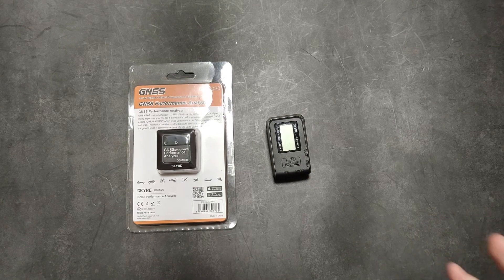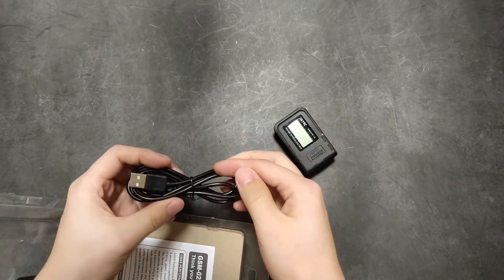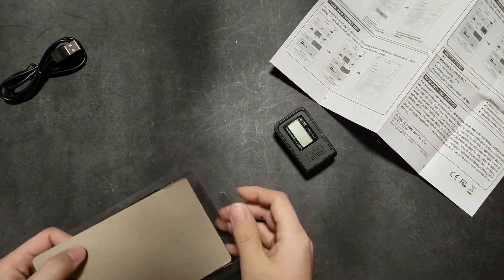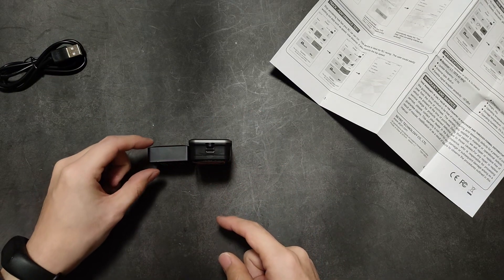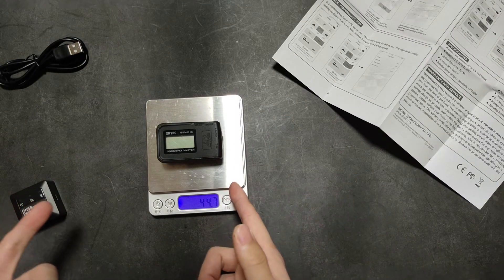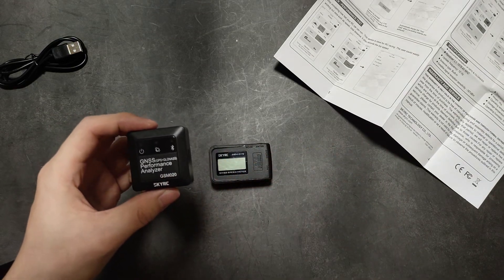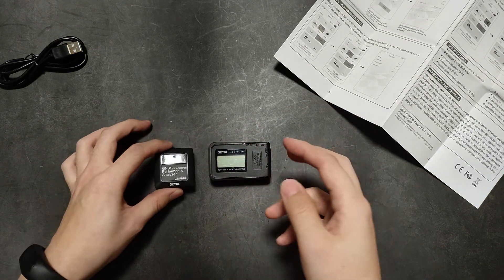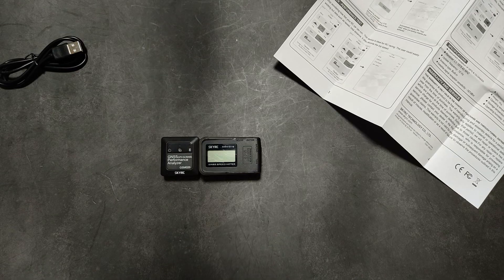SKYRC GNSS Performance Analyzer 020 GPS Unboxing and Overview, no screen on it and connect by phone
This GPS is so different with others, No screen on it and just connect by phone and it is even has no ON/OFF button, all controls are through phone. It has a drag mode for RC drag racing, it can test the G force, distance  and speed automaticly when your car is motionless.

Camera: iQOO